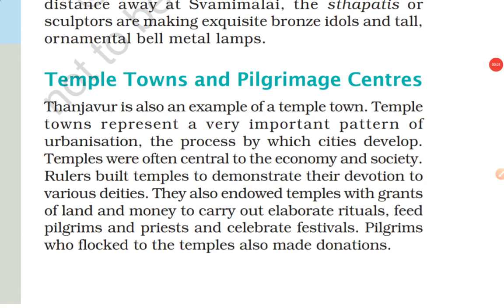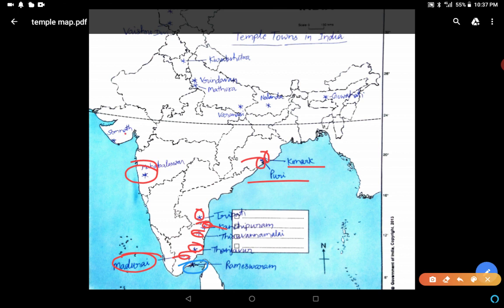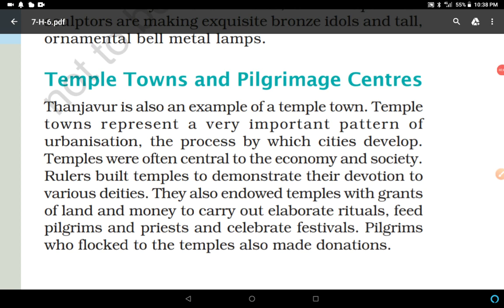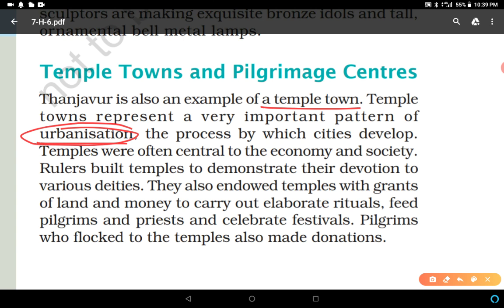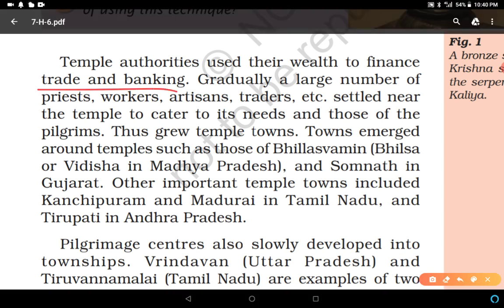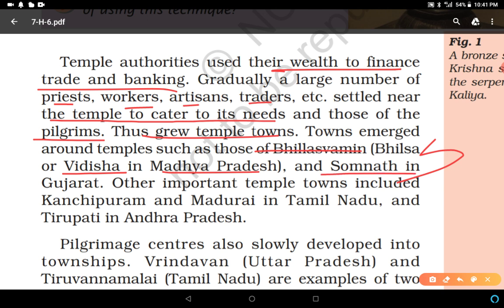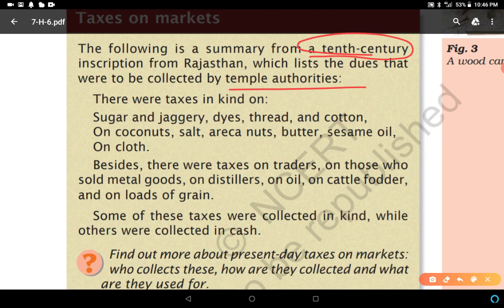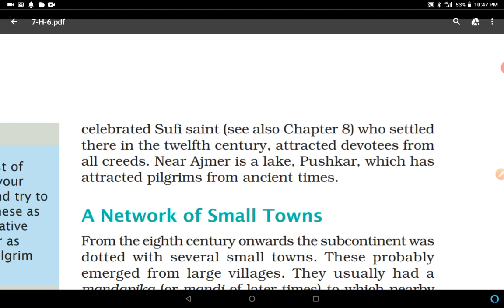Town, Traders and Craft Persons,Part-2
Class-7
Social Science